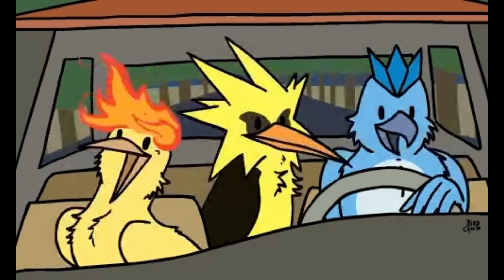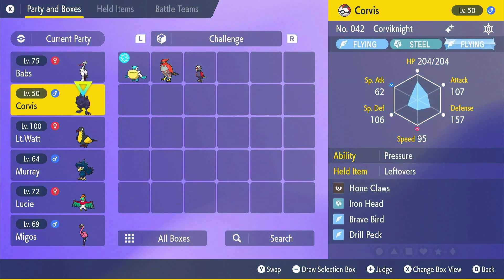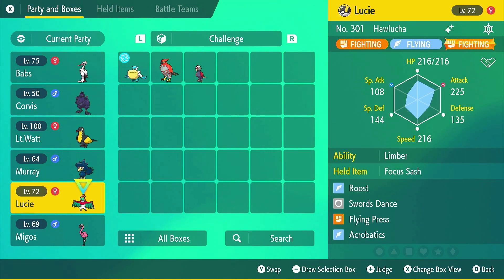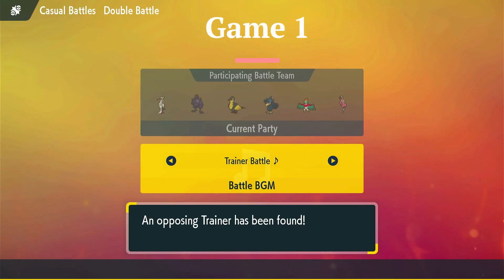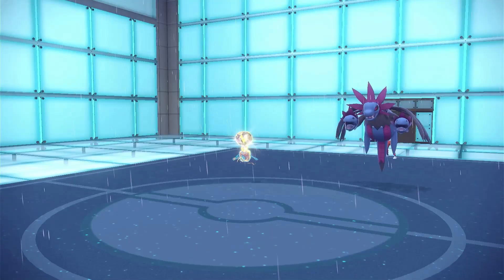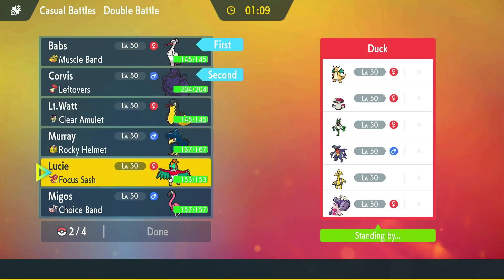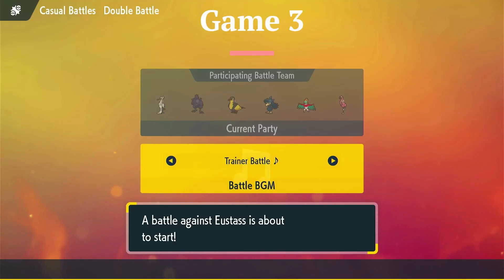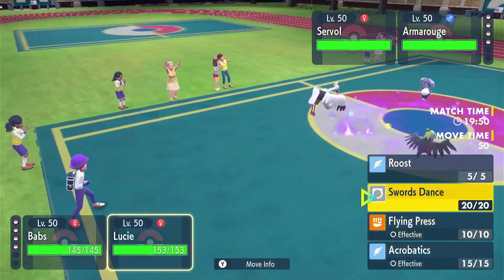Pokemon Scarlet & Violet-Birdkeeper Challenge - Can I win an online battle using only bird Pokémon?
Birdkeeper Challenge - Can I win an online battle using only bird Pokémon?

In this video I will be continuing my Trainer trials series. however, this time I will come at you with a new type of challenge. that being the NPC challenge.

The NPC challenge will consist of using a team comprised of Pokémon that are associated with a specific type of trainer.
For example in this first challenge I will be playing the role of the Birdkeeper, this will mean I am only allowed to use bird type Pokémon in my team composition.

I hope you enjoy this challenge and if you have any good suggestions for team compositions or challenges you would like to see me attempt, just leave a comment in the suggestions and I'll be sure to try them out :)

Thanks for tuning in and as always keep it holy ! :D